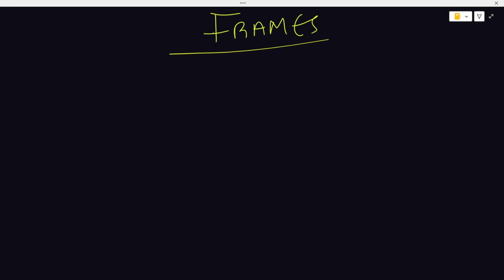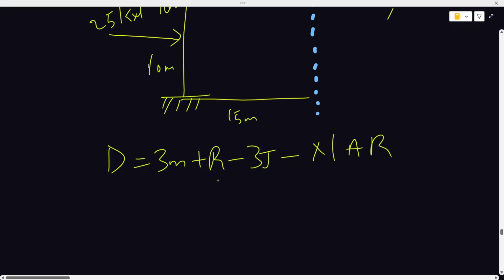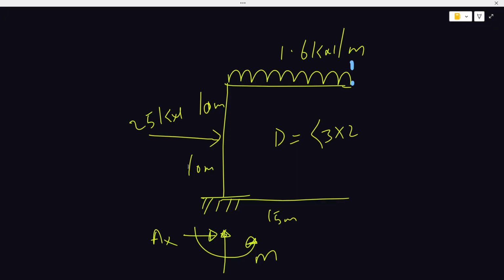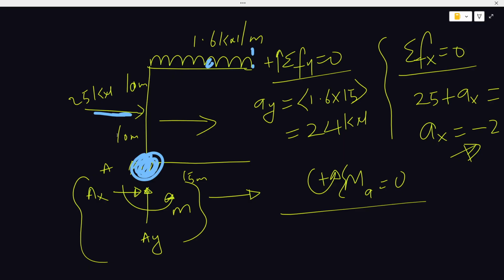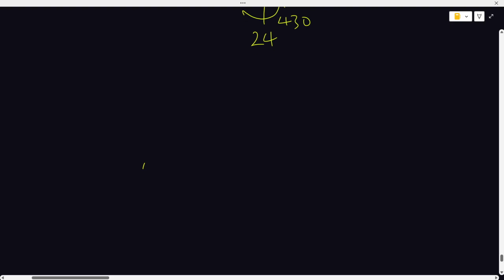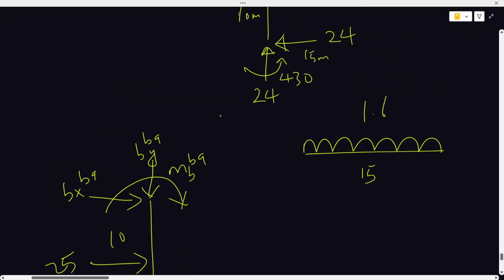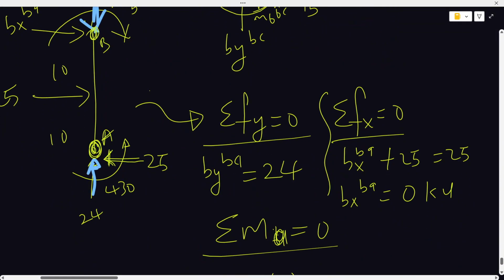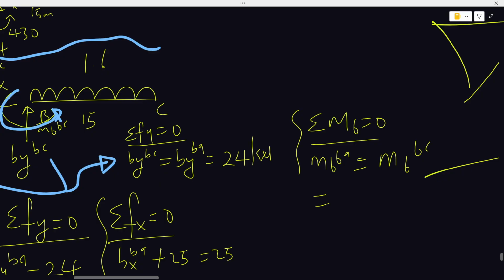Frame Analysis (Part 1-A) | Full Step-by-Step Solution Explained Clearly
This video explains how to solve a frame analysis question from scratch — reactions, shear force, and bending moment — all broken down clearly and simply.

It’s Part 1-A of the complete solution. Continue to Part 1-B to see how the bending moment diagram is finalized.